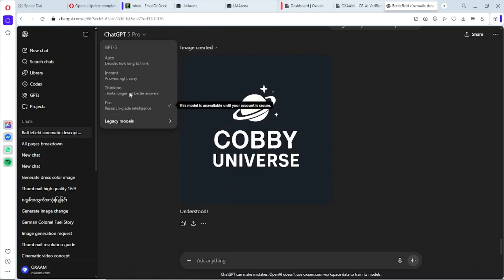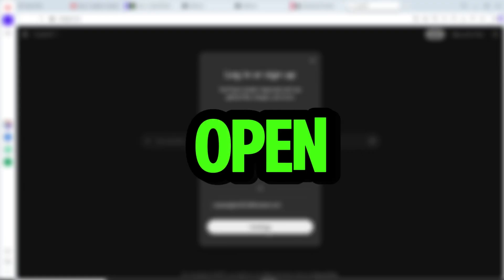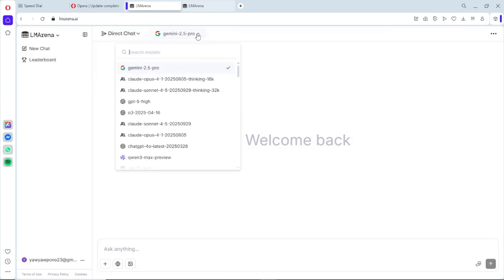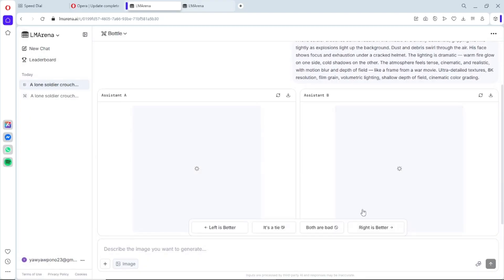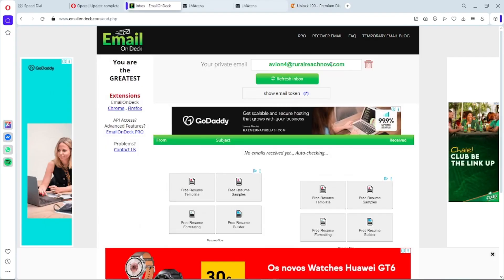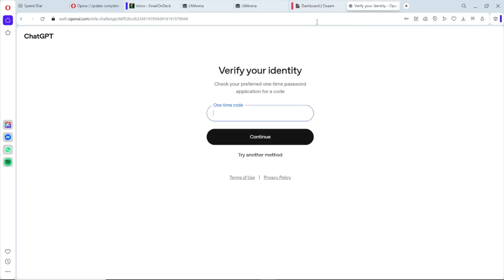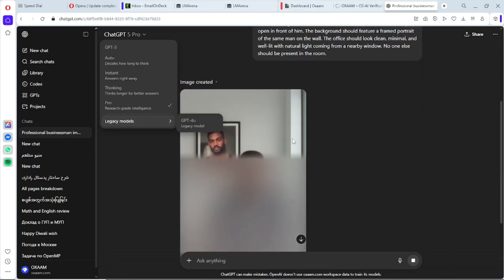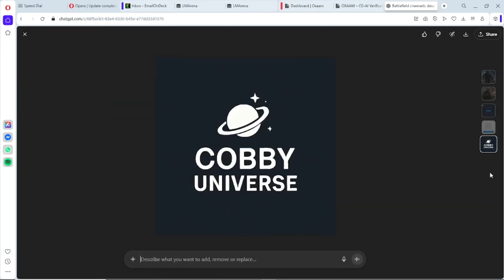How To Get ChatGPT Pro For Free | Exclusive Access (Official & Legal Method)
How To Get ChatGPT Pro For Free | Lifetime Exclusive Access (Official & Legal Method)

Discover how to get ChatGPT Pro for free with this official and 100% legal method—no tricks, no credit card, and no fake accounts needed. In this video, I’ll show you the step-by-step process to unlock ChatGPT Plus (GPT-4) features, lifetime access, and premium AI tools without spending a single dollar. Whether you’re a student, developer, or tech enthusiast, this method works perfectly for anyone who wants unlimited AI access for free.

This guide is perfect for users interested in AI tools, ChatGPT tips, GitHub Student Developer Pack, Azure free credits, and free VPS or RDP hosting. You’ll also learn how to connect your .edu email, access AI text-to-video generators, and explore AI image tools like never before.

If you’ve been searching for how to use ChatGPT-5 for free, how to get ChatGPT Pro without payment, or free access to OpenAI tools, this tutorial is exactly what you need.